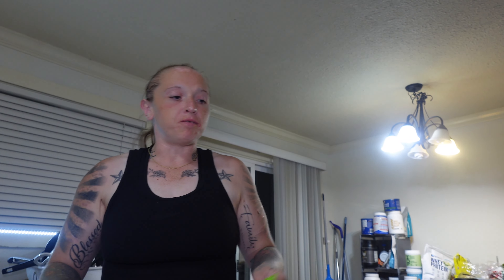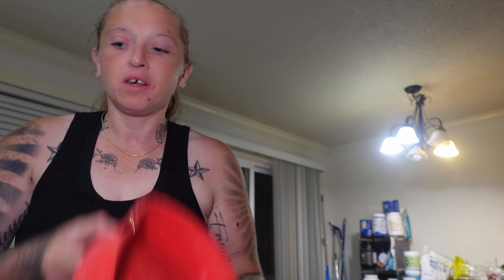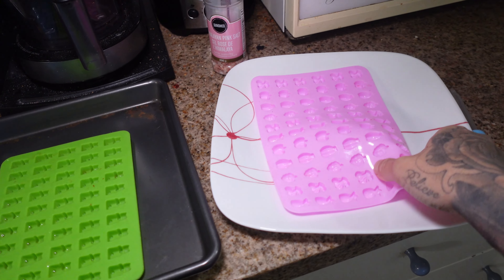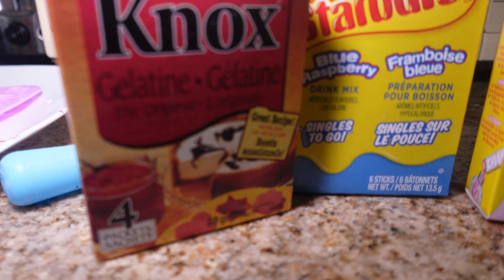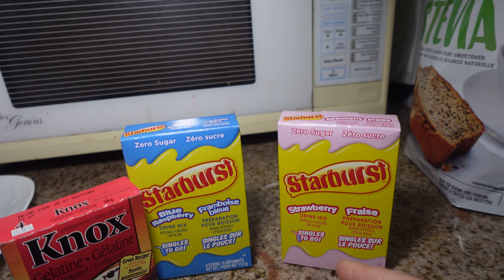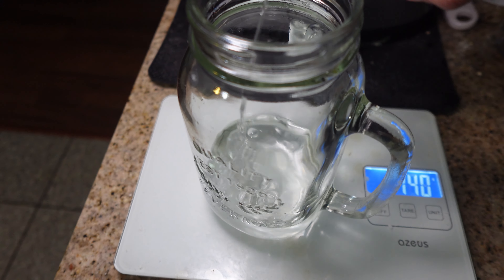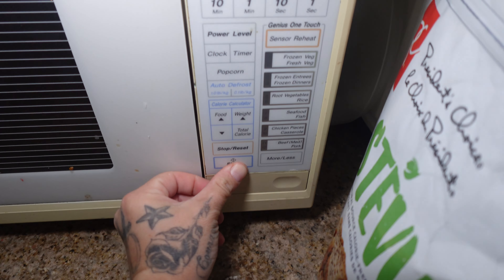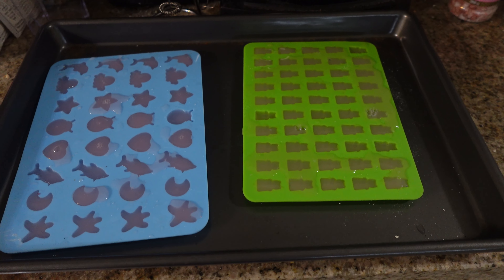Insanely Low Calorie Gummy Bears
🍬 **Welcome to VeeFitJourney!** 🍬

In today's video, I'm super excited to share with you my secret recipe for making insanely low-calorie gummy bears! These delicious treats are perfect for satisfying your sweet tooth without the guilt. Whether you're on a fitness journey or just looking for a healthier snack option, these gummy bears are a game-changer. 🍇🍓🍋

- The simple ingredients needed to make these low-calorie gummy bears.
- Step-by-step instructions to ensure your gummy bears turn out perfect every time.
- Tips and tricks to customize the flavors and colors to your liking.

- Each gummy bear is packed with flavor but low in calories, making them a perfect snack for any time of the day.
- Easy to make with ingredients you probably already have at home.
- Fun and engaging activity to do with kids or friends.